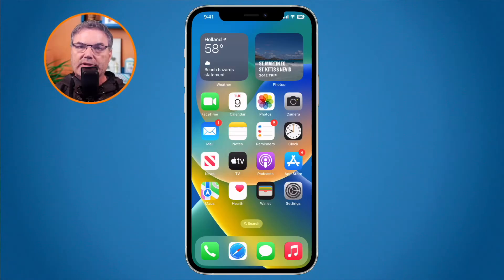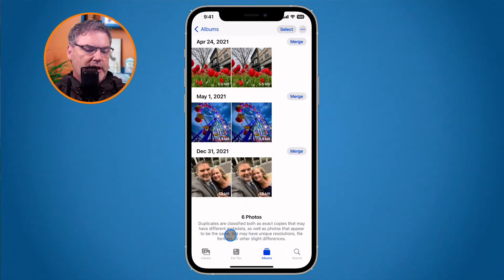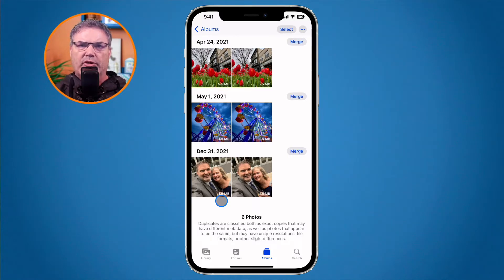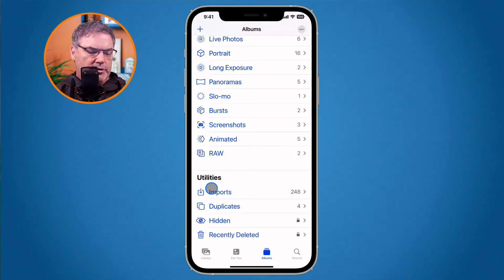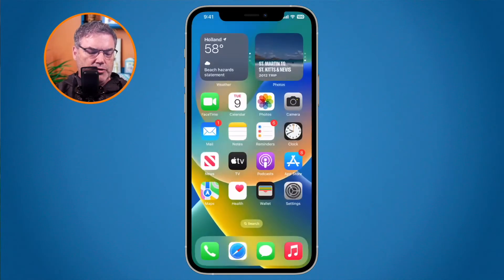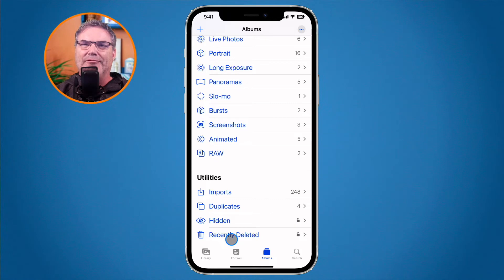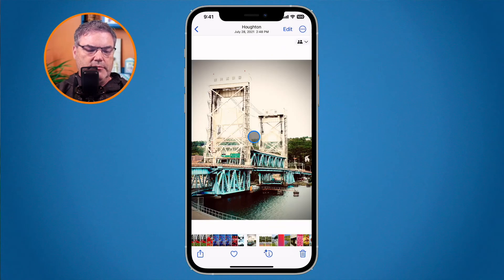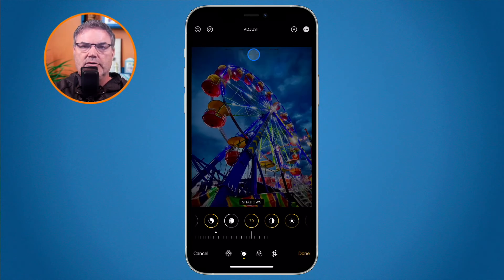Learn how to Detect Duplicates, Copy Edits, and Lock Folders in Photos on the iPhone with iOS 16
Learn how to detect duplicates photos and videos, copy and paste edits, and lock the hidden and recently deleted folders in Photos on the iPhone with iOS 16.

With iOS 16 (and iPadOS 16), Apple introduced a few great features in Photos. This includes a duplicate search, where Photos will find your duplicate photos and videos so you can merge the meta data together while keeping the highest quality image or video. You can also copy and paste edits or adjustments from one photo to another, and you can lock your hidden folder, as well as your recently deleted folder. See what is new in the Photos app in this video for iOS 16 on the iPhone.